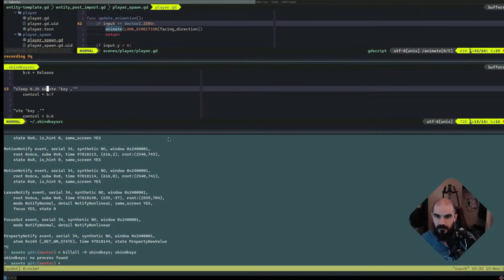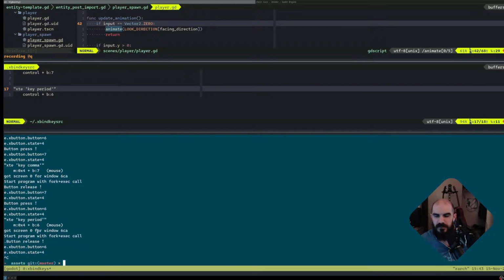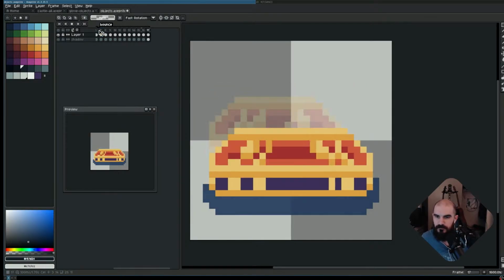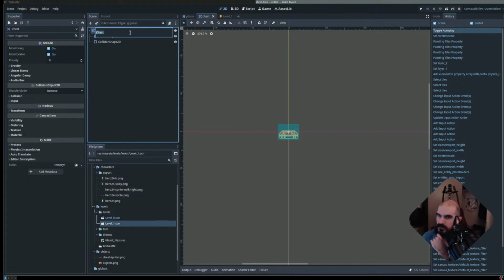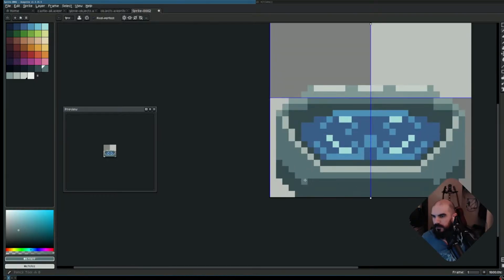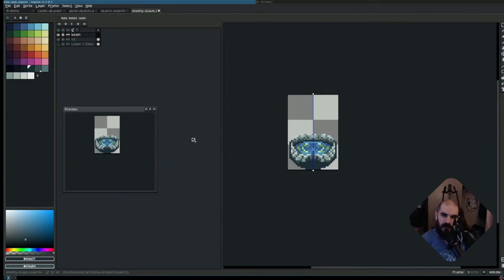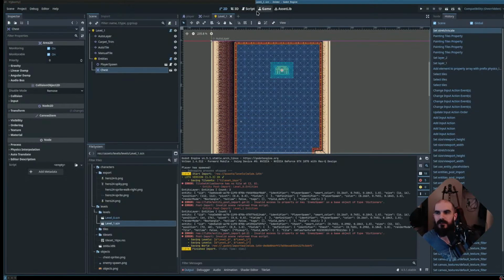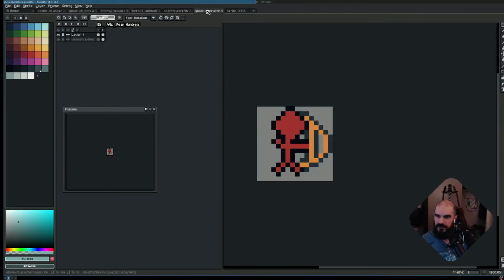[Live] Experimenting with multi tiles